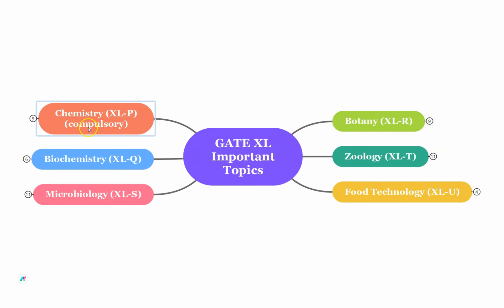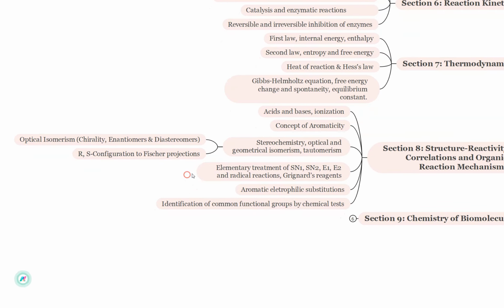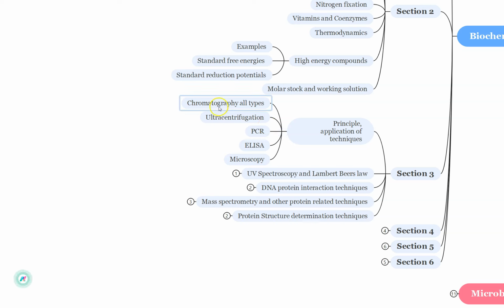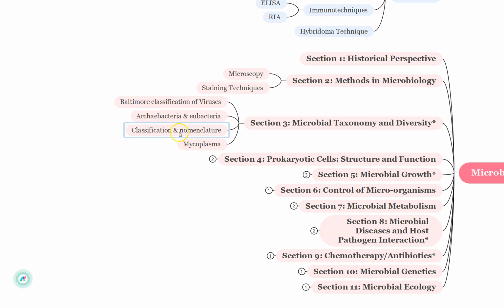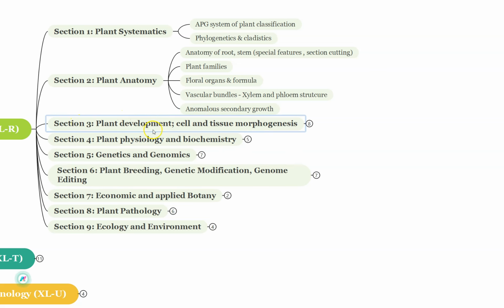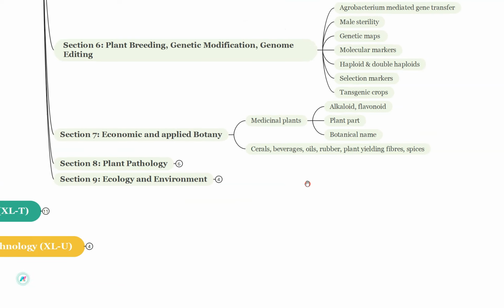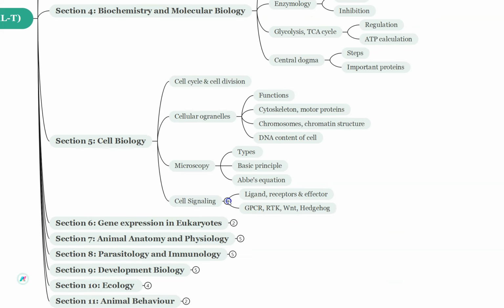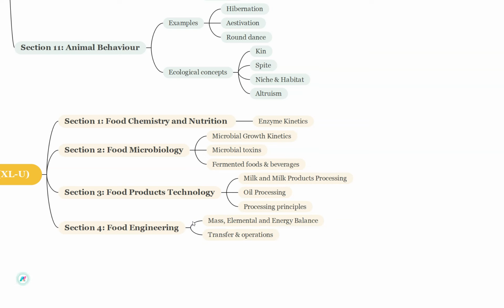Important Topics To Study For GATE XL | GATE Life Science Exam - Complete List!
In this video, we provide a comprehensive list of important topics to study for the GATE XL (Life Science) exam. If you're preparing for GATE 2025, this guide will help you focus on the key areas to maximize your score and ensure a successful exam experience.

GATE 2025 Exam Details Has Been Released 👨🏻‍💻

Now is the right Time To Begin Your Preparations 💪

Get LIVE Classes + Recorded Lectures + Mock Tests + PPTs + PYQs + Revision Tools + FREE Internships & Trainings 🕺

Don't Delay Any Further ❌ Time Is Less ⏳

What You’ll Learn:

- Core Subjects: Detailed breakdown of essential subjects, including Biochemistry, Botany, Microbiology, Zoology, and Food Technology.
- Important Topics: Specific topics within each subject that carry the most weight and frequently appear in the exam.
- Study Tips: Effective strategies and resources for studying each subject.
- Exam Preparation: How to structure your study schedule and practice with past papers.
Scoring High: Tips on how to approach the exam to achieve the best results.

Why Watch?

- Get a clear understanding of the GATE XL syllabus.
- Focus your study efforts on high-impact topics.
- Learn from experts who have successfully navigated the GATE exam.
- Gain confidence in your preparation strategy.